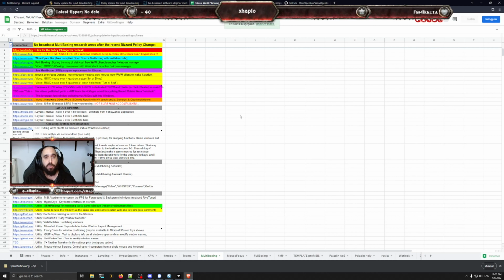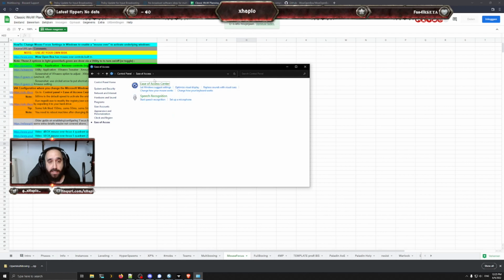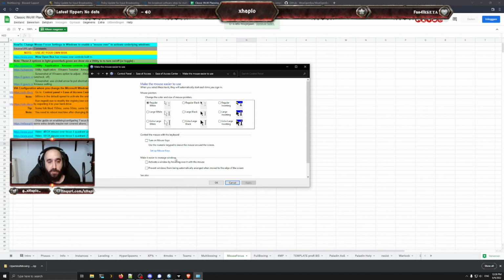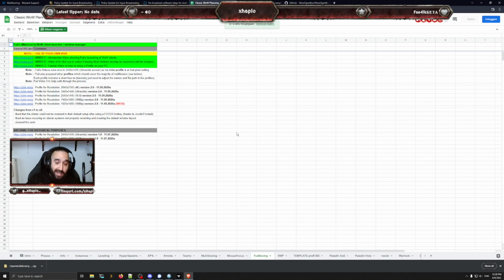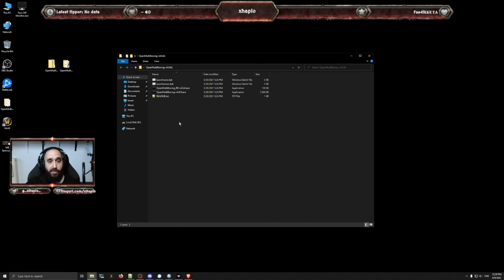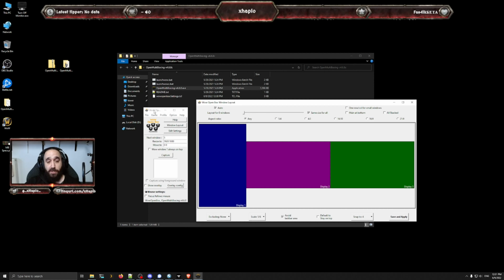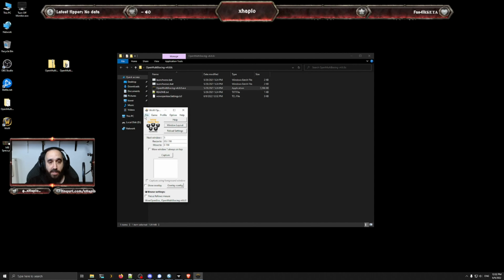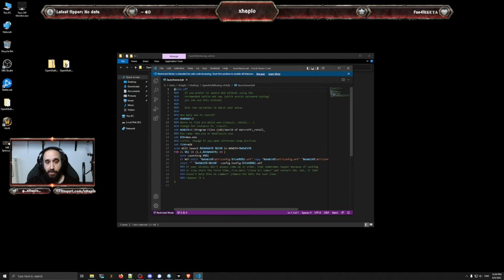Multiboxing EP2 - How to do it (Legally)